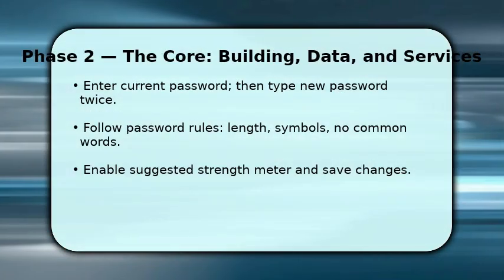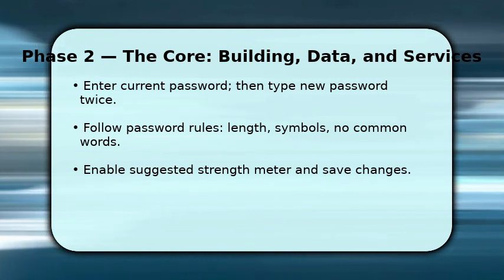How to Use Password Changer Votv - Easy Guide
How to Use Password Changer Votv - Easy Guide | 🔒 Surfshark VPN Deal — Stay private and secure. $1.99/mo + 3 Months Free ▸

Discover the simple steps to secure your accounts using Password Changer VOTV with our easy-to-follow guide. Learn how this tool can help you manage and update passwords efficiently, ensthy protecting yourself from potential security breaches.